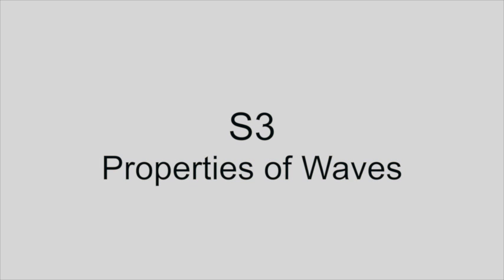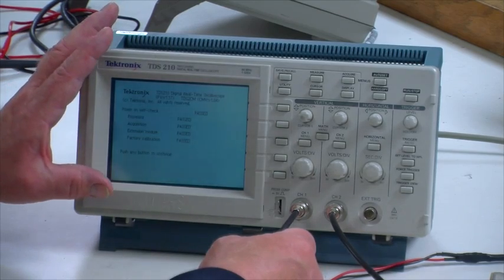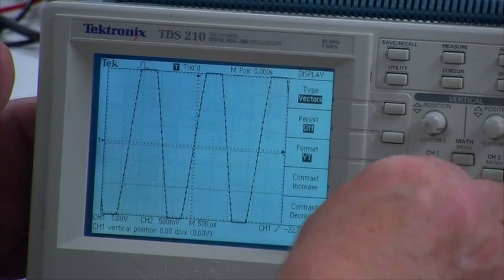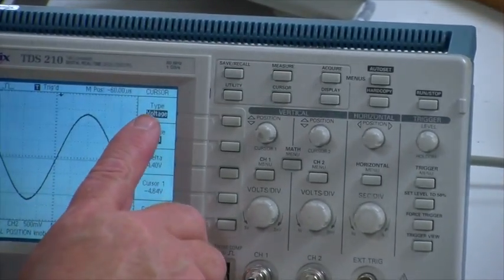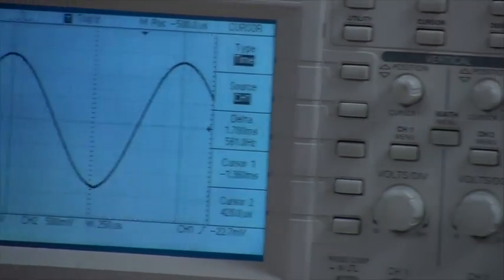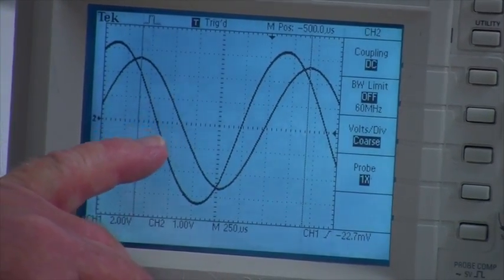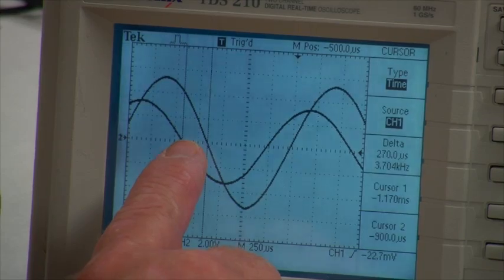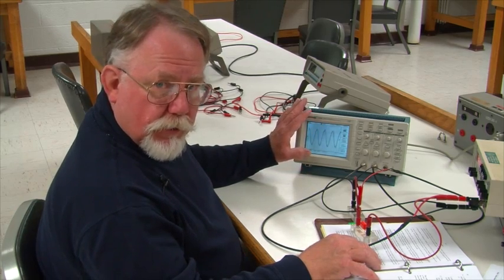S3: Waves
Properties of Waves
Good excuse to learn the digital oscilloscope.